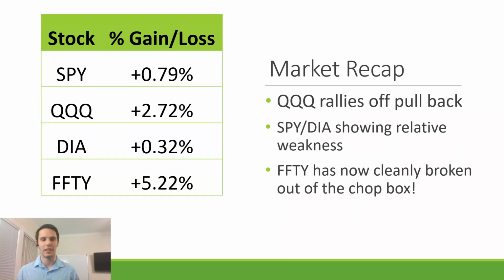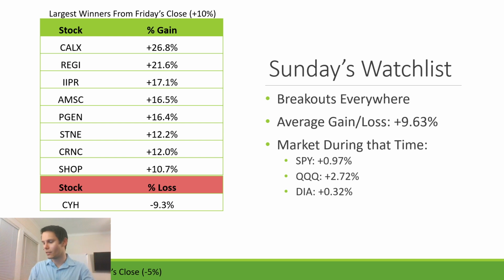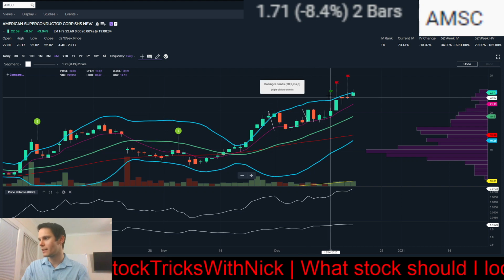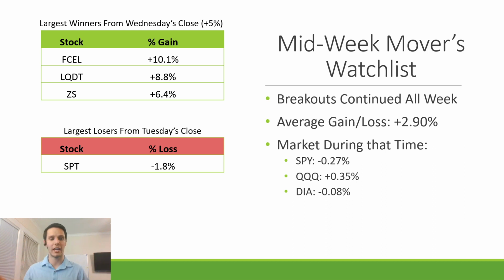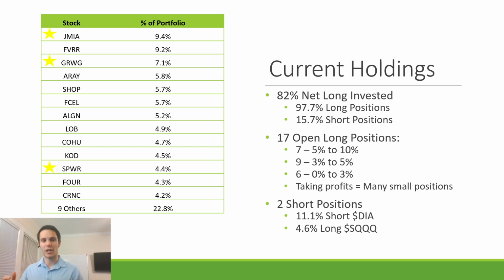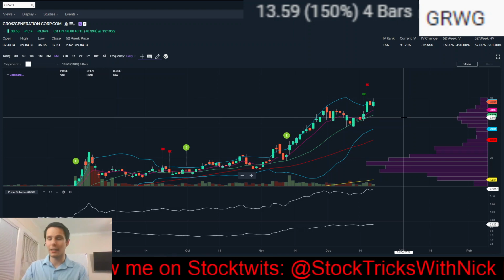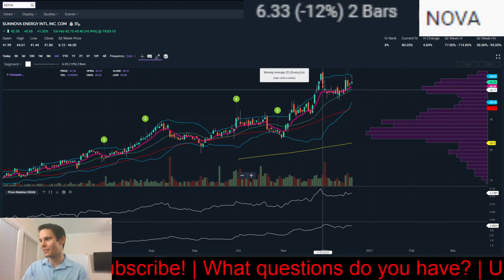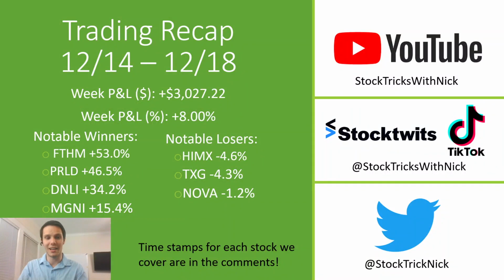+$3,000 WEEK! | Trading Recap 12/18 [FCEL, GRWG, JMIA]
After months of chop for the growth stocks we finally get a full week of breakouts, and I was ready to strike. Quickly moved up to 100% invested and captured gains throughout the week!

Reviewed both the Breakout Watchlist and the Mid-Week Movers watchlist. Had some good success with each of those, even though the market was down this week! Covered REGI, AMSC, SHOP, CYH, FCEL, and SPT

Account is now 82% net long with a 15.7% short on DIA and SQQQ. Covered in detail the JMIA, GRWG, SPWR, MGNI, and PRLD winning trades. And wrapped it up with a review of losing trades in NOVA and TXG

Timestamps:
00:00 - Intro
02:05 - Market Recap
05:39 - Breakout Watchlist Review
07:24 - REGI
09:47 - AMSC
11:29 - SHOP
13:17 - CYH
15:13 - Mid-Week Movers Review
16:15 - FCEL
18:07 - SPT
18:55 - Current Holdings
20:45 - JMIA
22:38 - GRWG
24:21 - SPWR
25:45 - MGNI
26:48 - PRLD
28:08 - NOVA
30:27 - TXG
32:45 - Subscribe! Like! Share!
*  Get a promotional $25 when you deposit $5,000 in E*Trade when signing up with this link: